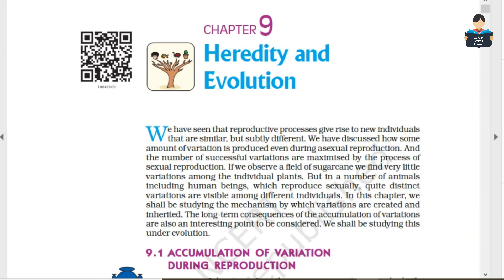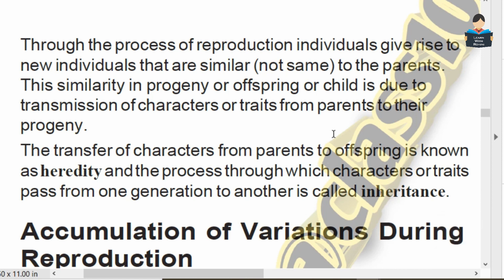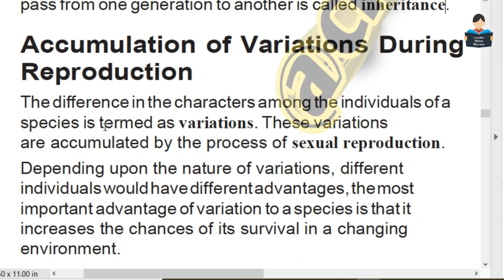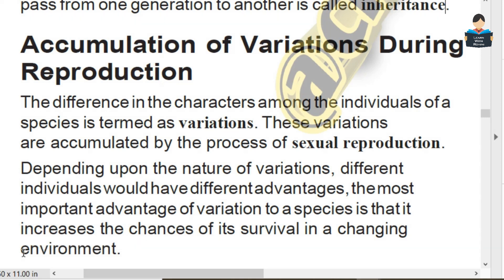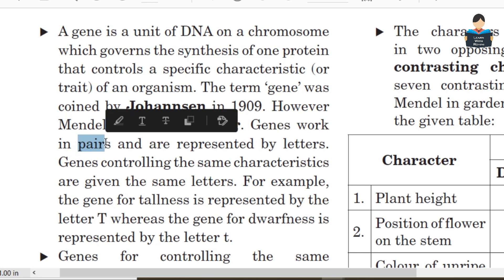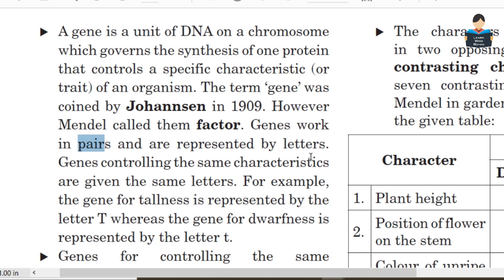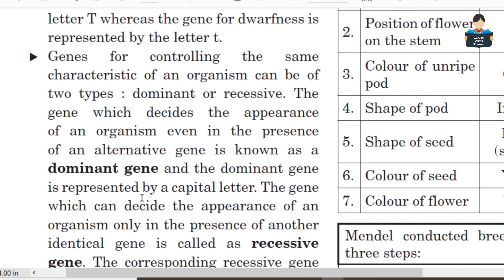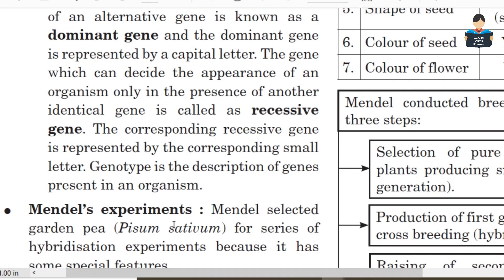Heredity & Evolution | Chapter 9 | Part 1 | NCERT | Biology | Tamil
chapter 9 Heredity & Evolution

Heredity& Evolution